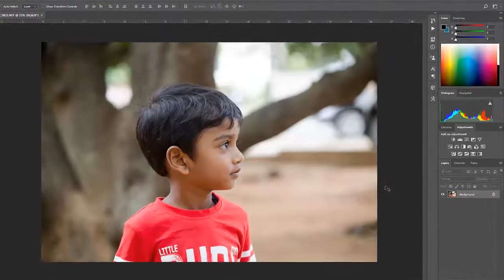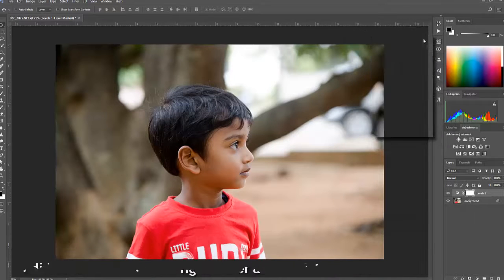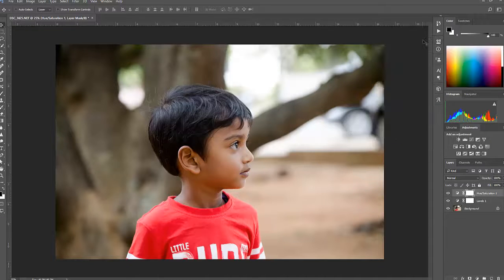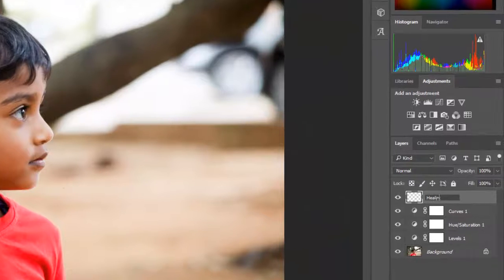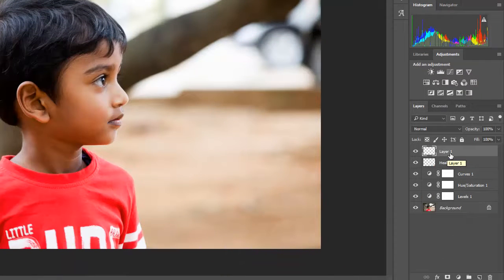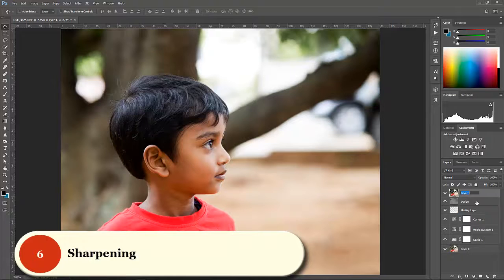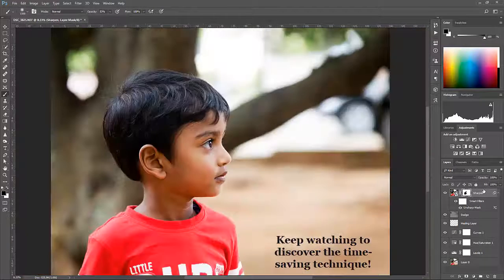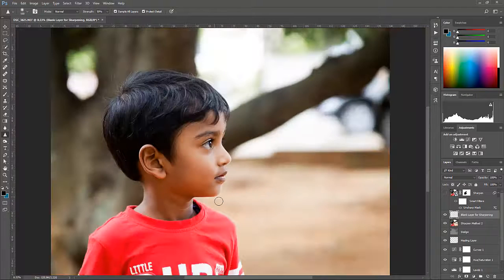The 6 Most Important Layers of a Photo in Photoshop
In this video we explore the 6 most important layers you will need to use in your post processing workflow. It is true that you can process your image entirely in RAW, but for instance, can you go back on the healing performed on the image after saving the image? You may need to start from scratch! So, in the next few minutes, you will learn not only what the layers are, but also gain tips and tricks to help you process your images faster, more efficiently and best of all, non-destructively.

You cannot process an image in photoshop without the use of adjustment layers. But, we have more than a handful of adjustment layers. Which of these is the most important and why? On the other hand, there are some tools you love to use to create dramatic effects, but do you know the best way to use them? Especially, the Dodge and Burn, and the Sharpen tools. I will show you the best way to use these tools in the video, along with more tips and tricks along the way!

All said and done, remember one thing if not anything else – Subtlety is the Key to all great edits (unless overdoing it is your strength).

Watch, learn, try and enjoy your editing journey!

Browse my playlists to find more interesting videos:

Photoshop vs Affinity (in this series I compare – with demonstration – how things can be achieved using both Photoshop and Affinity Photo)

Luminar 2018 (in this series, I show you the RAW power of this great piece of software that is still under development

You will discover interesting features and insights. Of course, the final decision of which software to use will be completely yours alone.